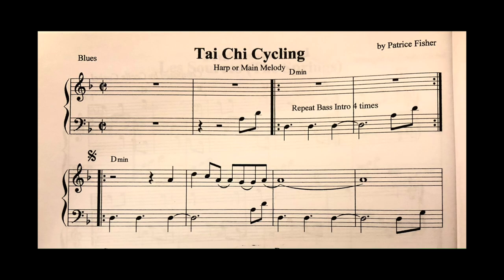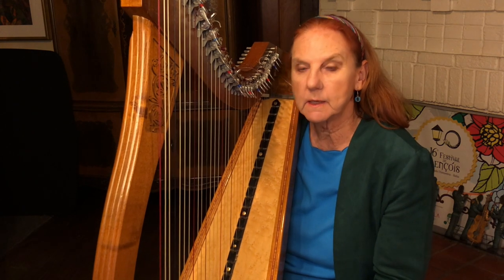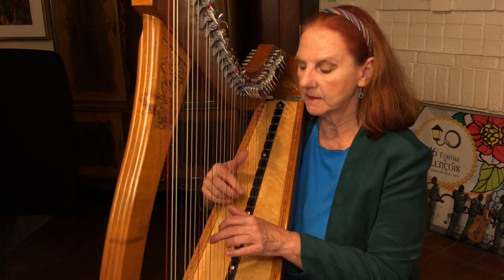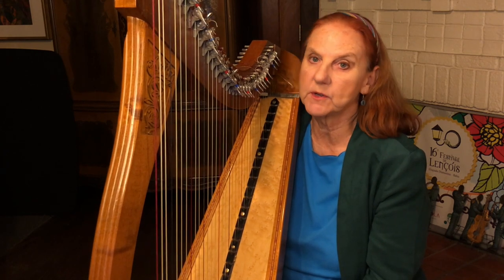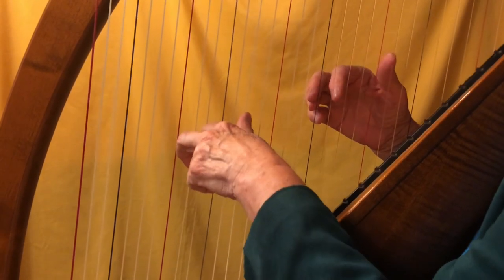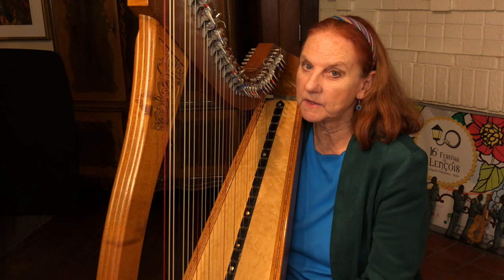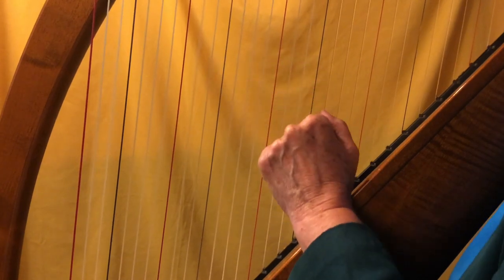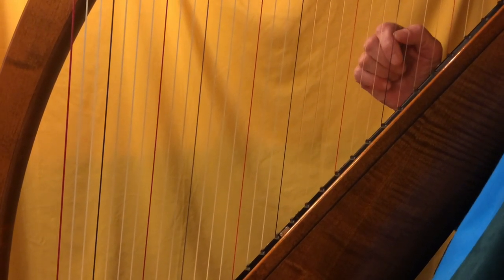Tai Chi Cycling harp class by Patrice Fisher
The New Orleans Jazz Pop Harp Series presents harpist and composer, Patrice Fisher’s Online Harp Class on how to play her composition,
“Tai Chi Cycling.”
At the end of the class, there are Tips on Melodic, Harmonic and Rhythmic Improvisation.
"Tai Chi cycling" was inspired by an eerie night-time bicycle ride that the composer took, through the streets of New Orleans. “One day, I was riding my bicycle in the historic New Orleans French Quarter. It can be difficult to find a parking place, if you drive there in a car. I used to ride my bicycle there on the weekends and walk around. One day, I stayed downtown a little bit too long and the sun went down. I had to ride my bike home in the dark. I was riding down Esplanade Ave, which is a beautiful, tree-lined street during the day, but a little spooky and mysterious at night. They started hitting my leg and I was sure this was a bad situation. I started riding faster and faster, until I felt as if I were floating in Slow Motion, like someone doing Tai Chi. The stranger behind me faded away. I thought to myself, this is a good form of Self Defense: Tai Chi Cycling. When I got home, I wrote this song.”
Latin jazz harpist/composer, PATRICE FISHER favors the music of New Orleans, Brazil and Cuba, saying that, not only is the harp ‘comfortable’ harmonically with the music, but that she herself is drawn to the rhythmic complexities and syncopations: “that’s what makes you want to dance.” Patrice has 16 CDs of original music, the latest being "Happy Socks."
She has performed for more than 35 years at the New Orleans Jazz & Heritage Festival. “An unexpected delight!” raves David Fricke of Rolling Stone Magazine. Gene Scaramuzzo of Gambit newspaper says "There are many sides to this local composer/harpist. It's not unusual to see her play a classical gig in the morning and a music club at night. Strong rhythms form the undercurrent of her instrumental music with Arpa."